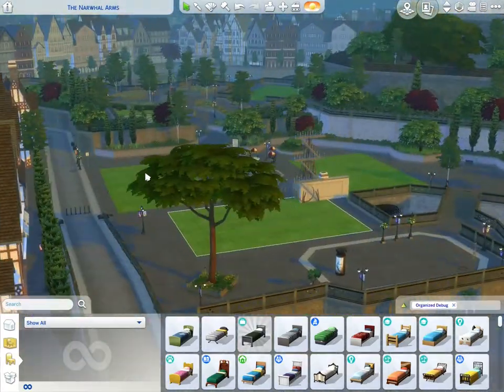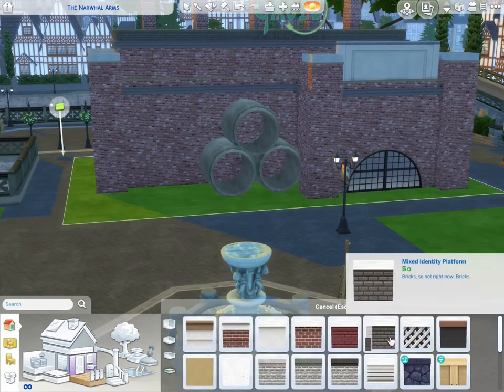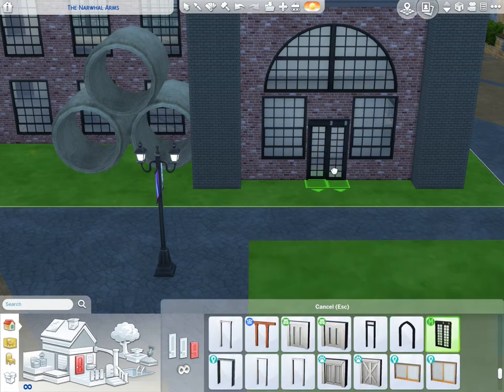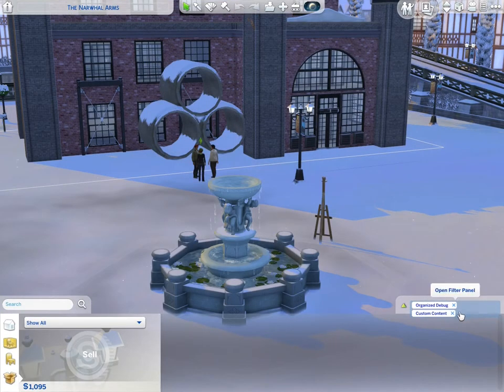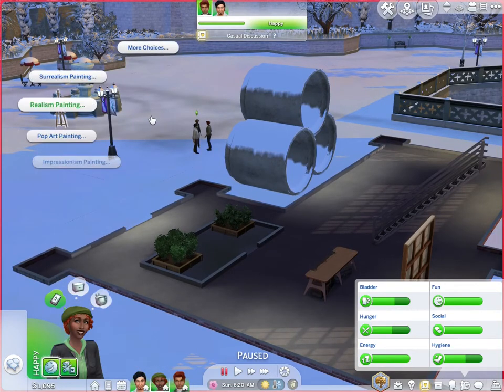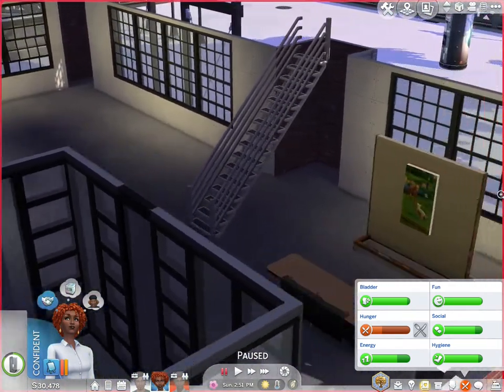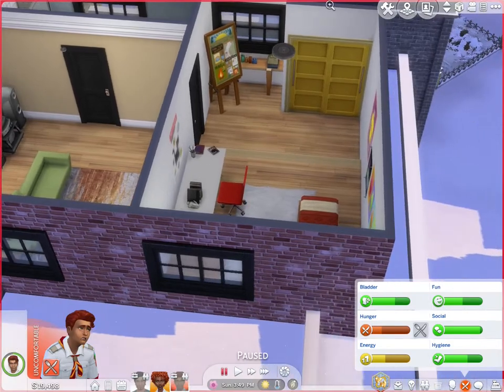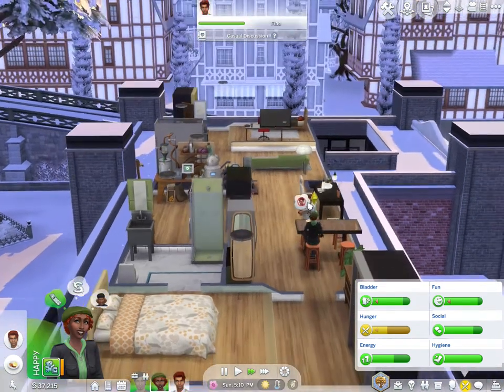Blank Slate Challenge - The Sims 4 - Part 16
Moving on up!